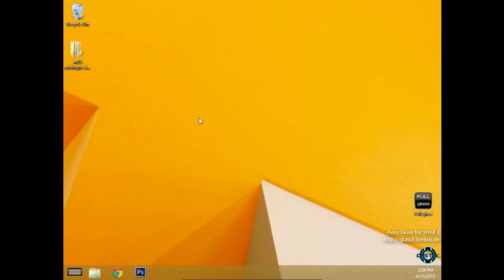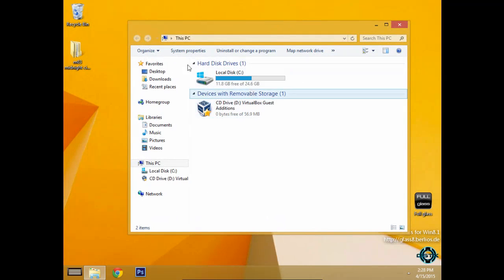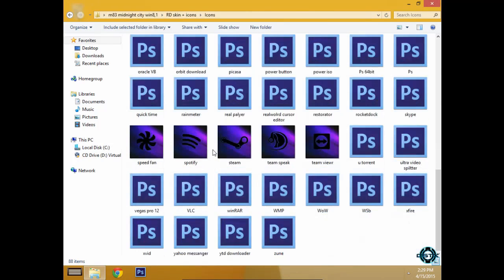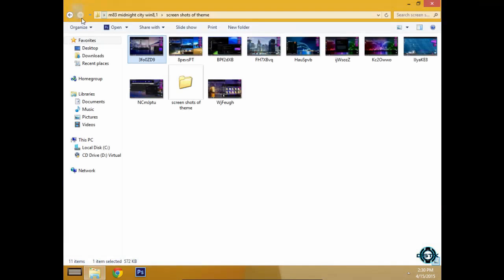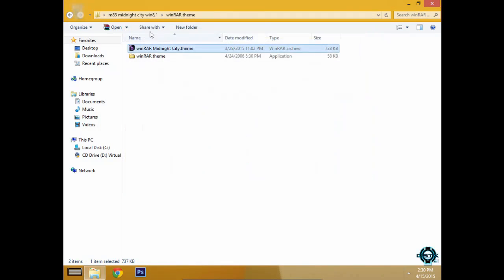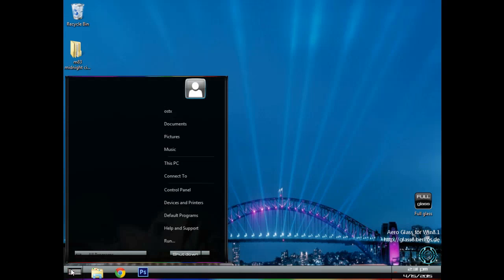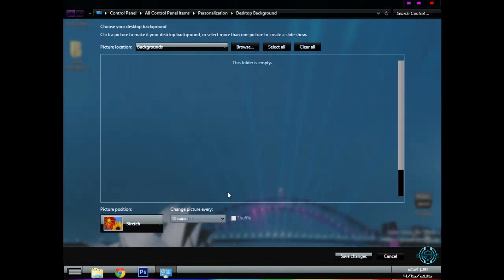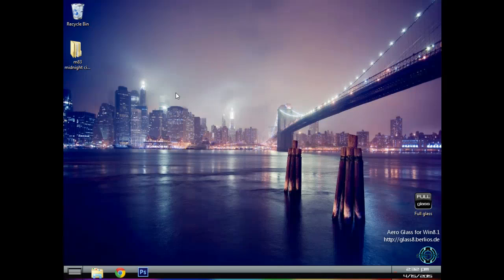M83 Midnight City Theme for Windows 8/8.1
IMPORTANT TUTORIALS
Credits:
Windows 8/8.1 themeMidnight City made by me: PoweredByOstX/Dragan Ostic